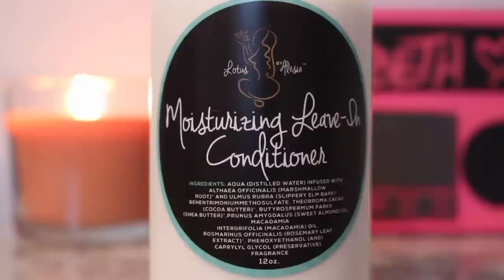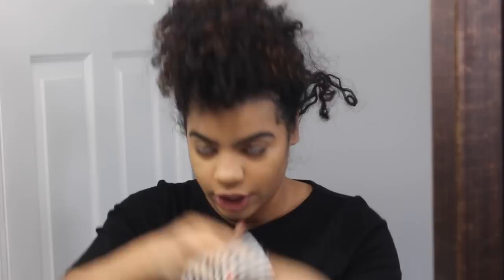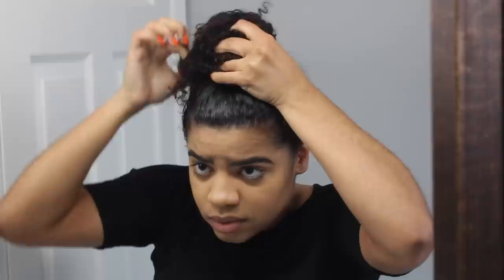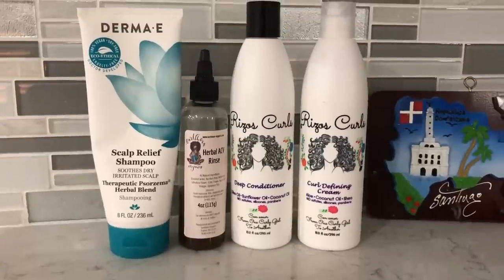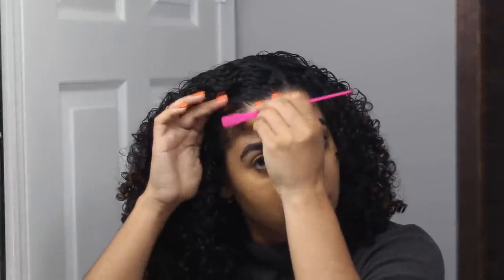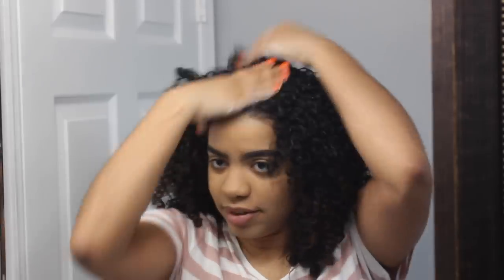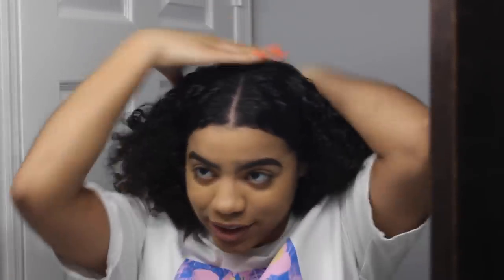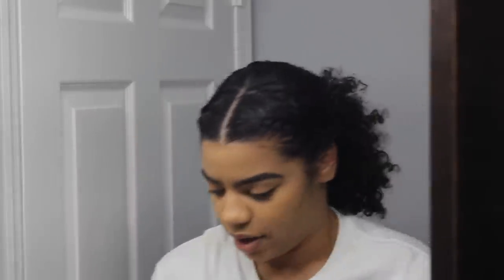Hair Diary: A Week In My Hair!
Hola! In today’s video I am showing you guys a realistic look on how I do my hair for the week :)